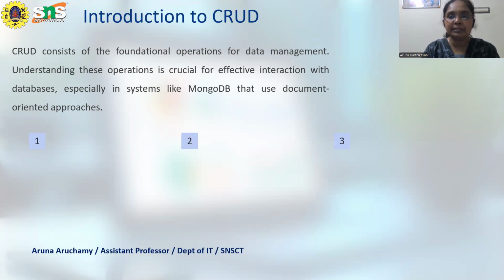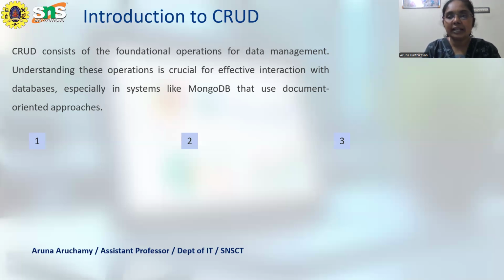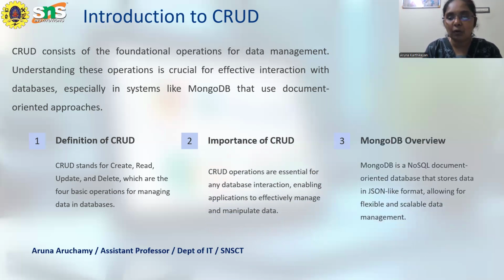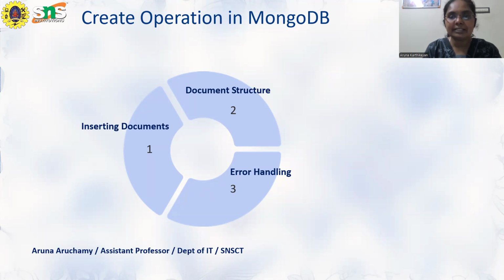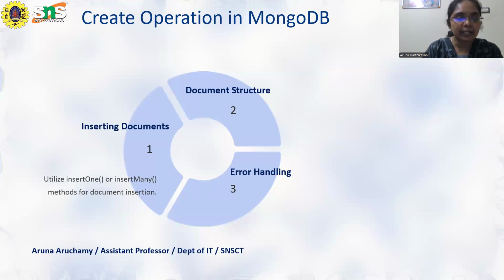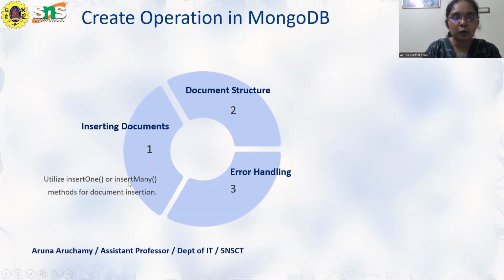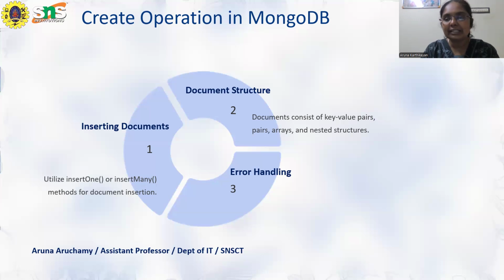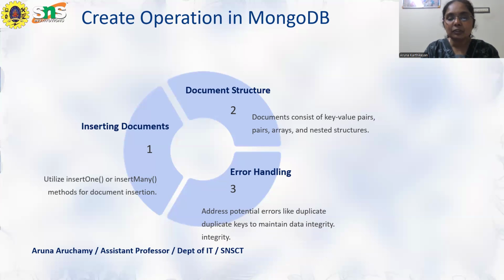MongoDB CRUD Operation - Create | Database Management Systems | SNS Institutions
MongoDB is an open-source NoSQL database management program. NoSQL (Not only SQL) is used as an alternative to traditional relational databases. NoSQL databases are quite useful for working with large sets of distributed data. MongoDB is a tool that can manage document-oriented information and store or retrieve information.